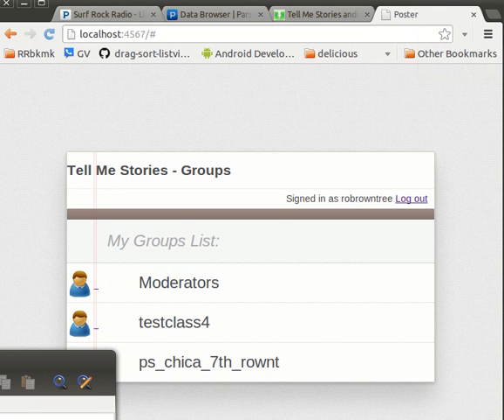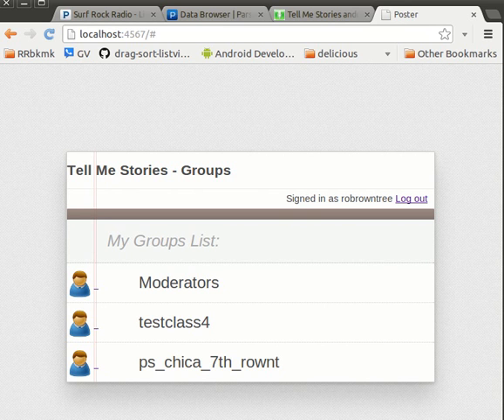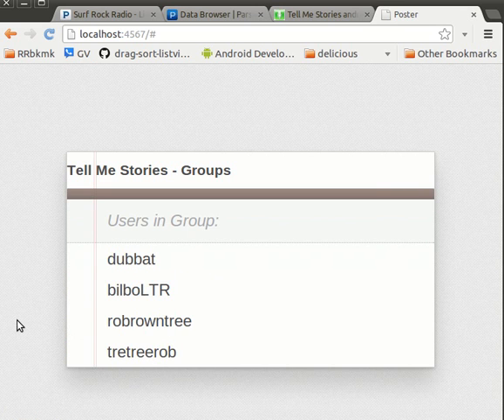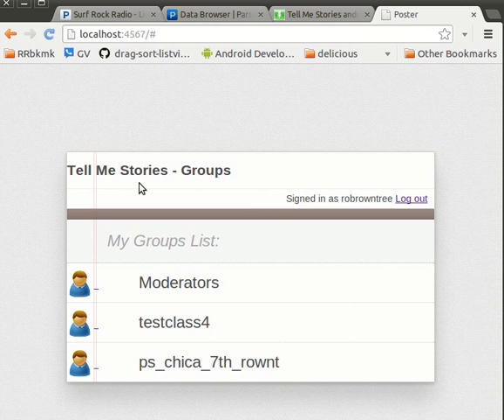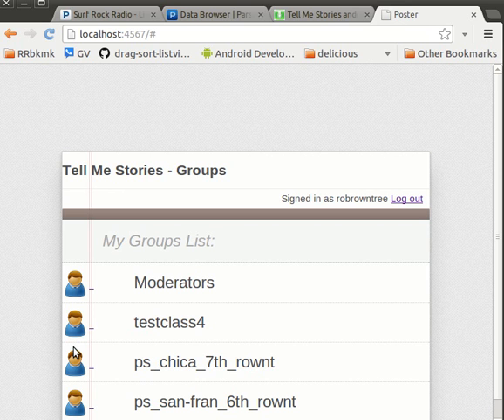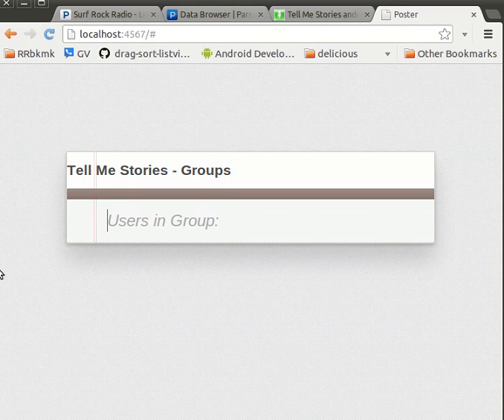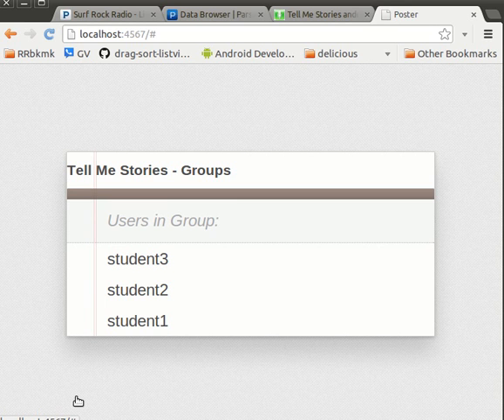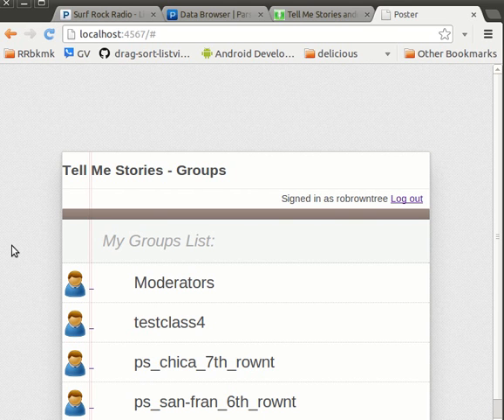tms - for teachers to moderate their class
Group admin app on the web for teachers to use to create a class group that permits students in the group to share stories among themselves.